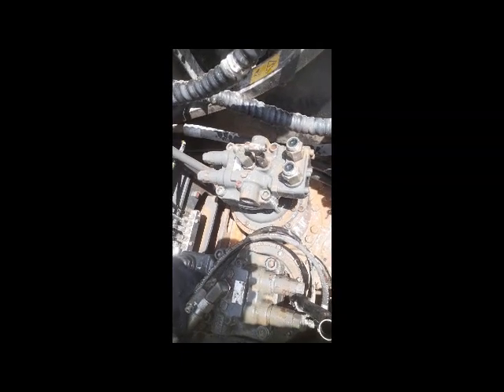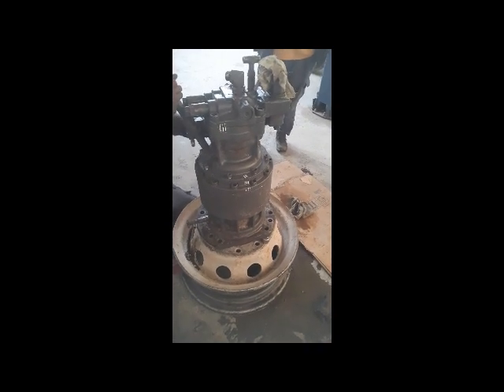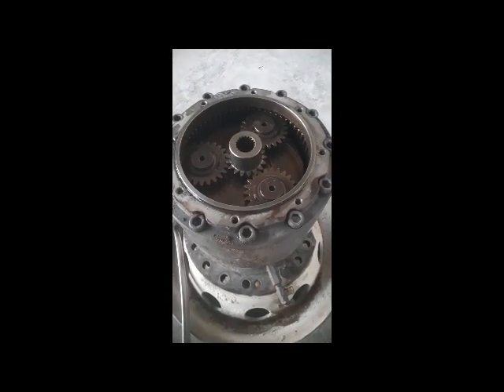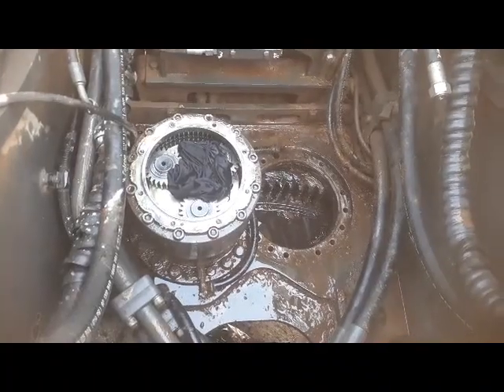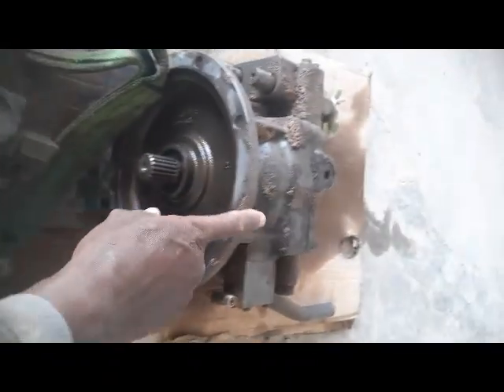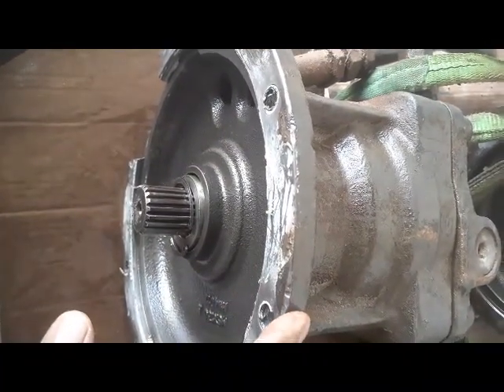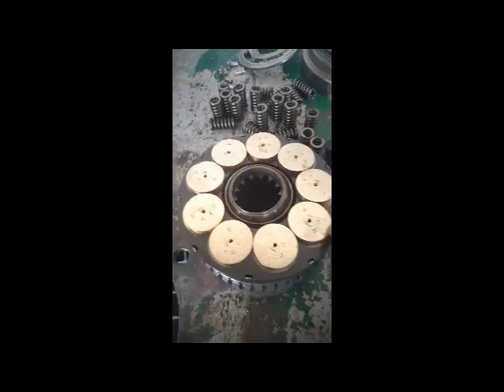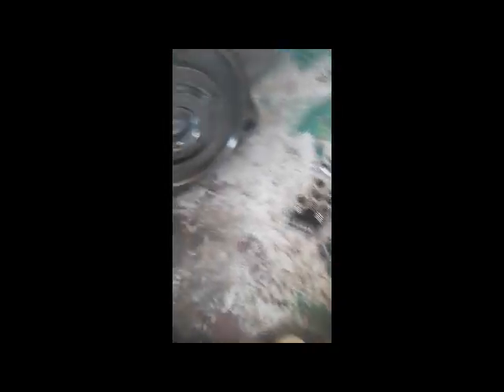Fixing Excavator Swing Issue Step-by-Step Guide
About Video,
Discover a comprehensive, easy-to-follow guide on resolving common excavator swing issues with precision and confidence. This step-by-step guide will walk you through the entire process of diagnosing.

 Learn how to identify the root causes of swing problems, from hydraulic issues to mechanical faults.

Your Queries,
what was the problem?
how does the diagnose the problem ?
How many components are involved in the swing motor?
What is the work of the swing motor?